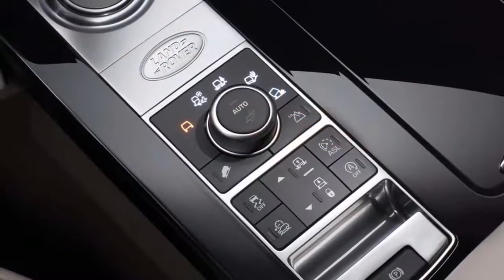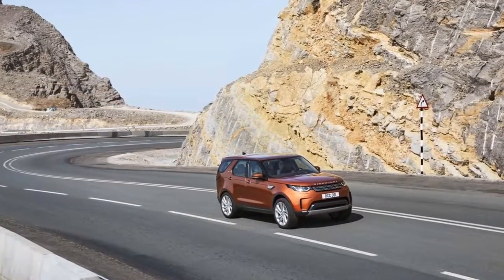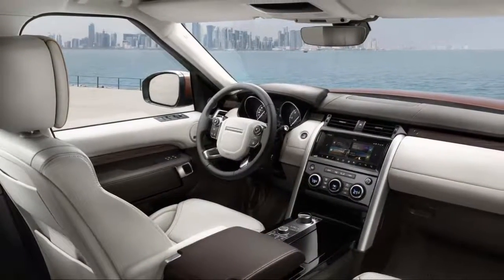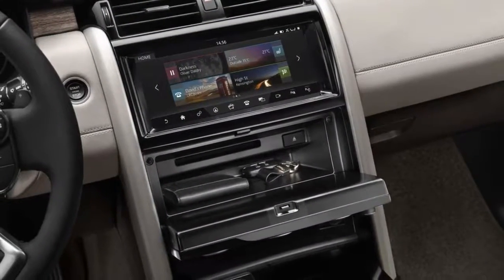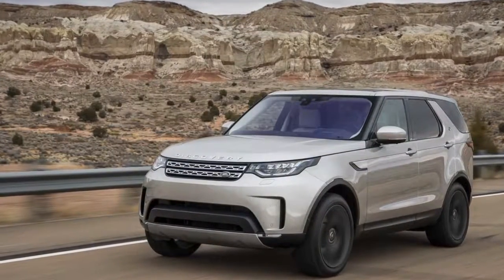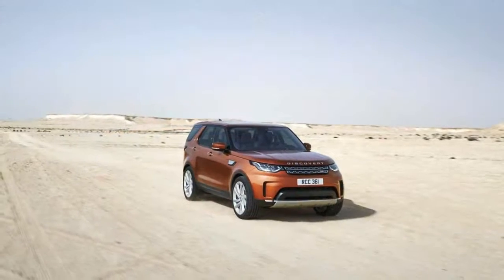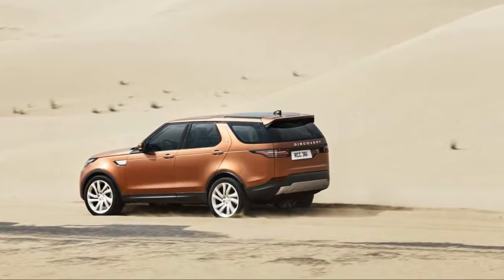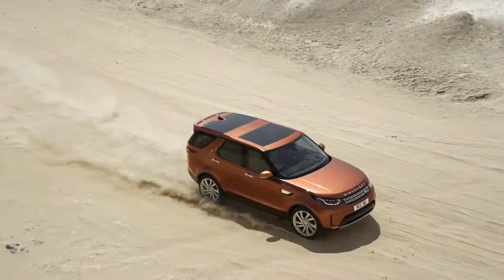2018 land rover discovery is a marvel of comfort and capability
2018 land rover discovery is a marvel of comfort and capability
2018 land rover discovery is a marvel of comfort and capability
Moretags : land rover,rover,land rover discovery,land,2018 land rover discovery,2018 land rover,discovery,2018,land rover discovery review,review,discovery review,range rover,car,road,test,2017,drive,range,new,cars,